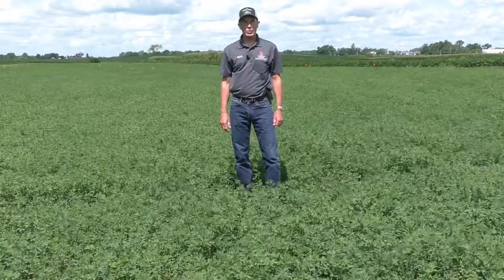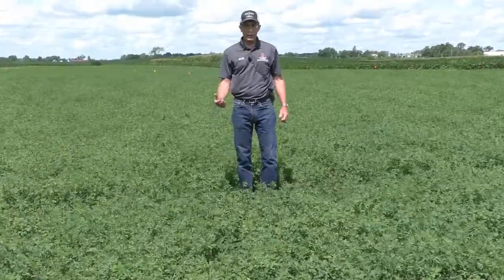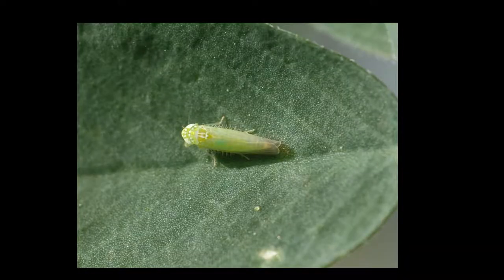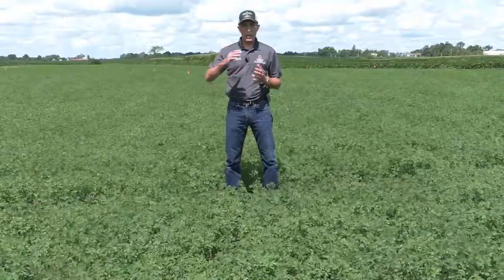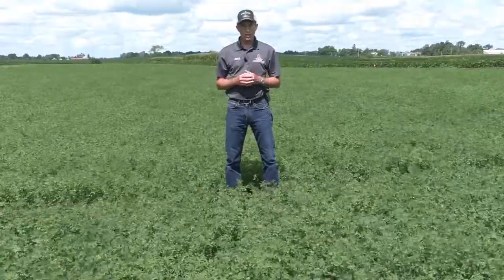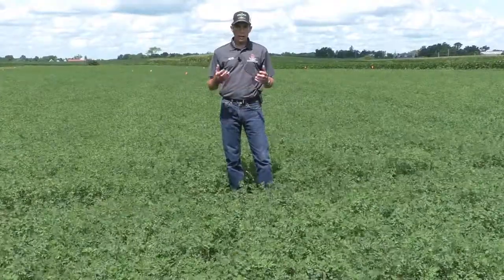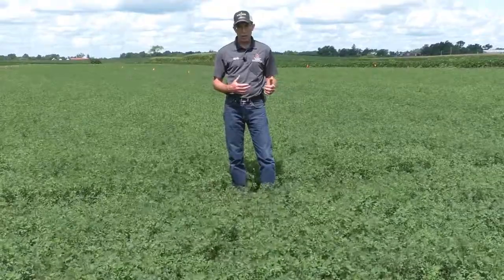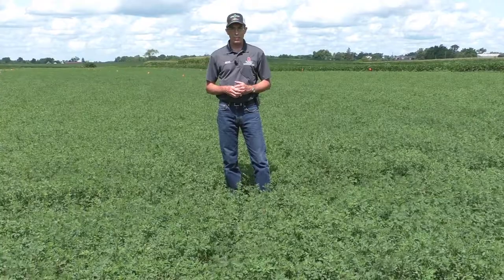Potato Leafhopper Identification and Damage in Alfalfa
This short video describes how to identify the potato leafhopper and its damage in alfalfa, along with a brief mention of control options.